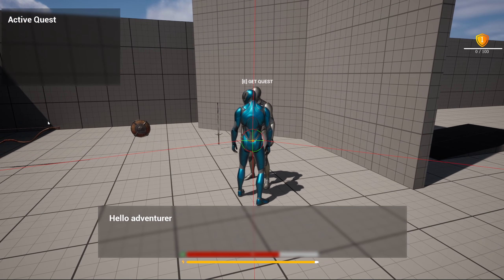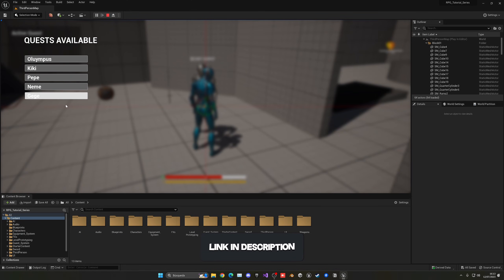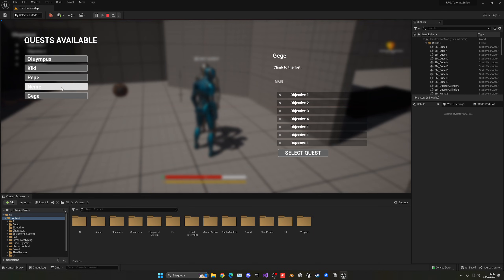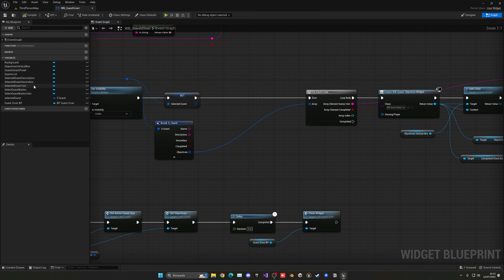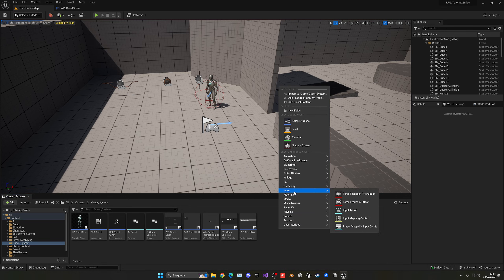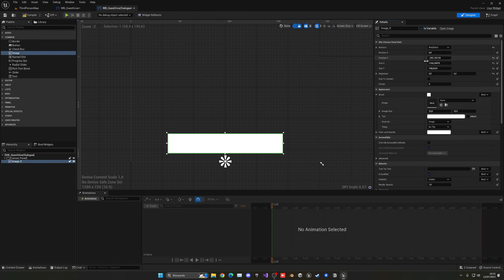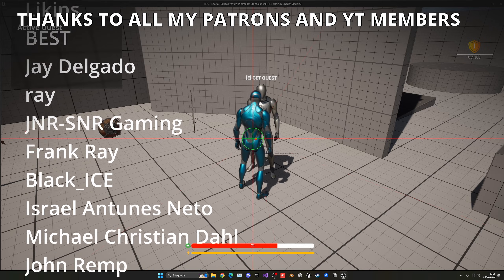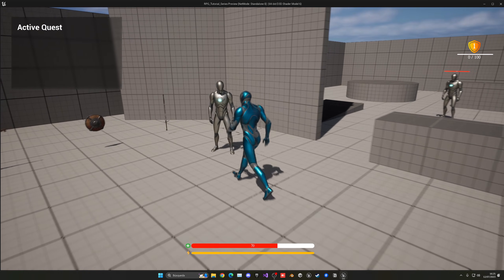Unreal Engine 5 RPG Tutorial Series - #38: Quest Dialogue